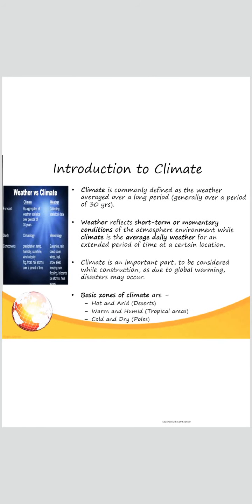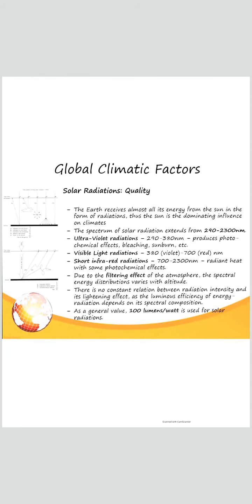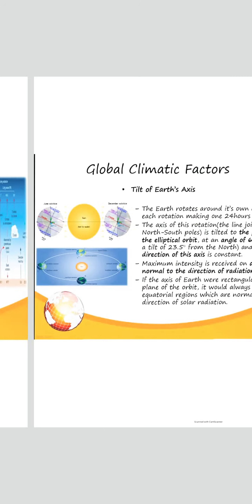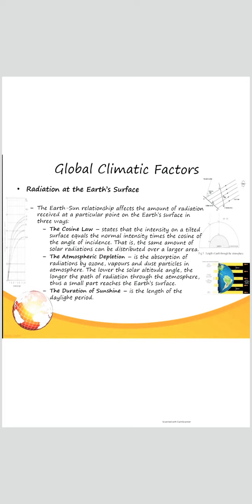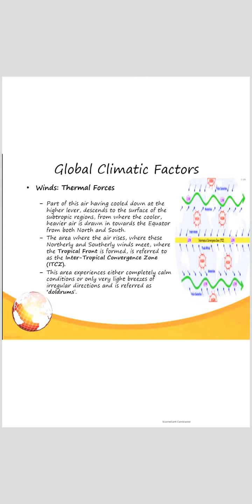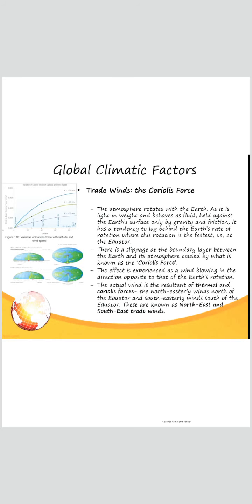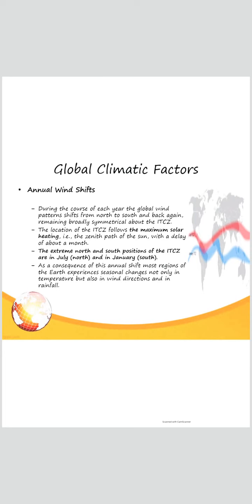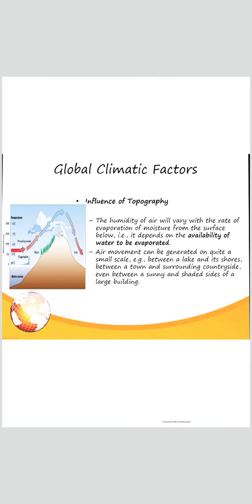Climatology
A brief presentation on Climatology covering introduction to Climatology and the global climatic factors.